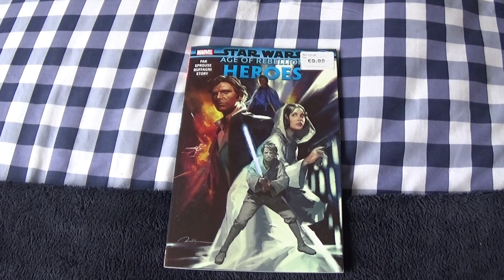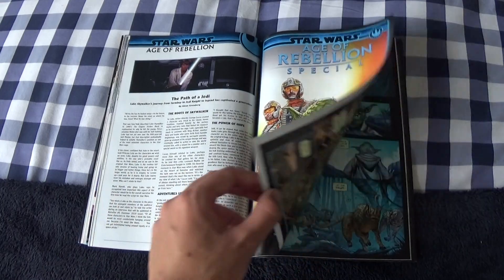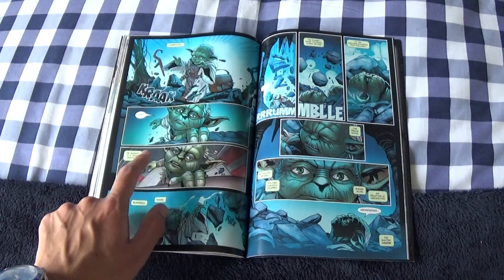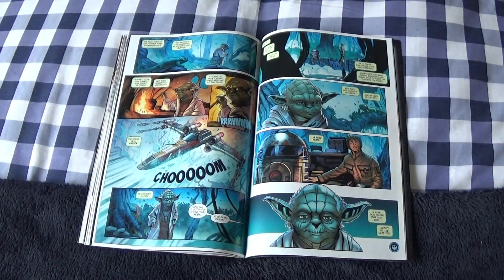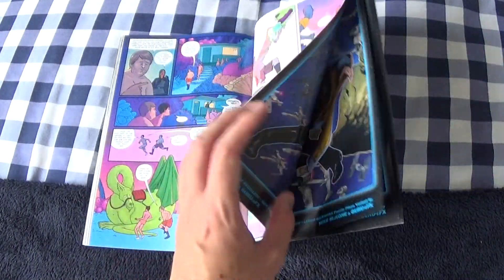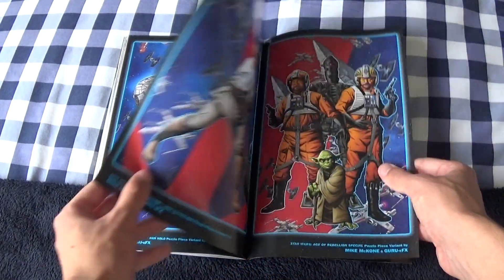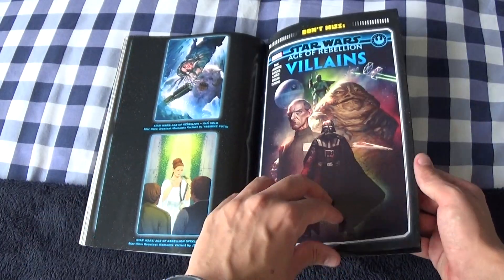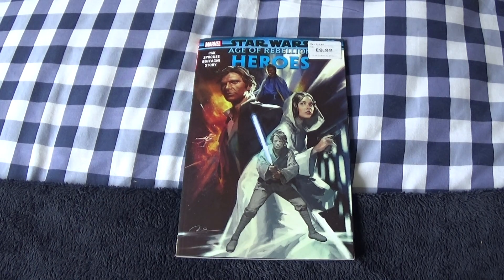Star Wars Age Of Rebellion Heroes Comic Book HD Review.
What exactly did Han and Chewie do with all that reward money. What harrowing battles did Leia and Lando fight on the way to infiltrate Jabba's palace. Star Wars Age of Rebellion fills in the gaps between and complements the fan favourite and iconic Star Wars moments shedding new light on the films eternal conflict between the light and the dark.